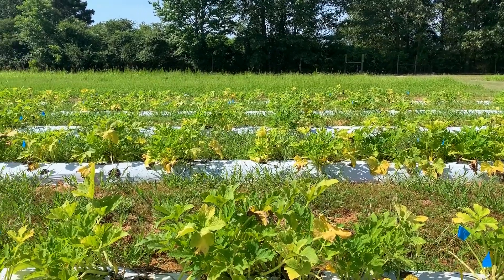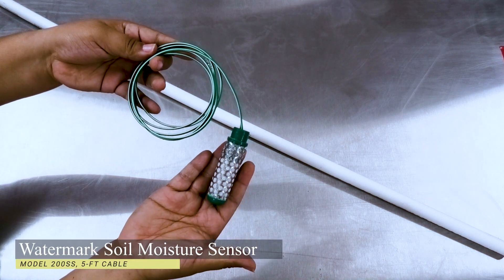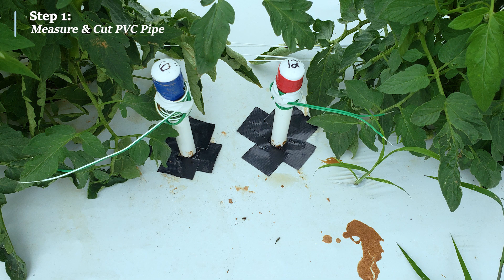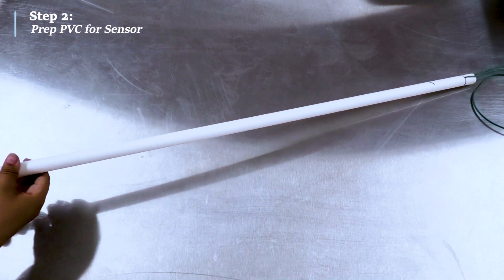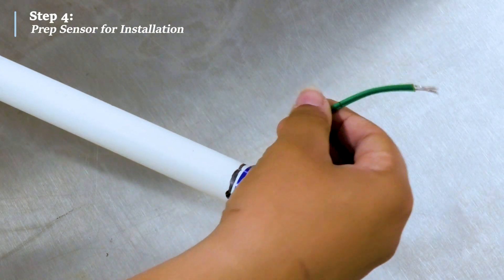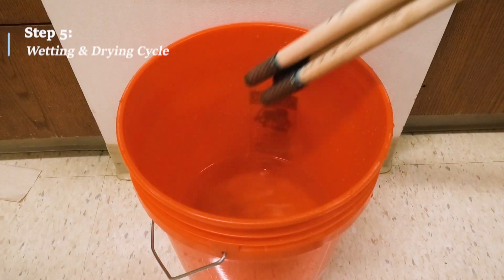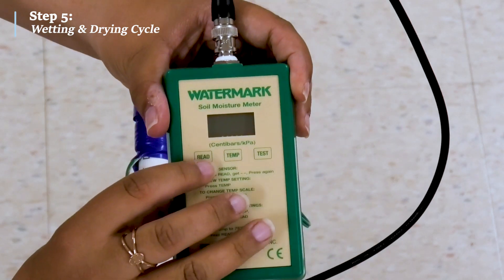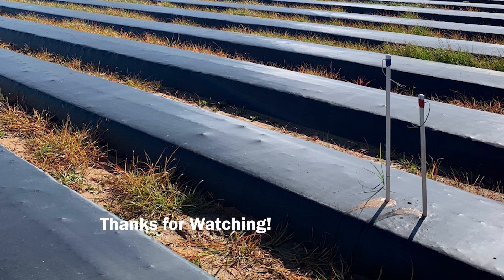How-To Build Watermark Sensors for Plasticulture Beds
Follow along and learn how to build your own soil moisture sensors in Part 1 of our Irrigation Series!

Special thanks to the Southern Sustainable Agriculture Research & Education program for their support of this project.